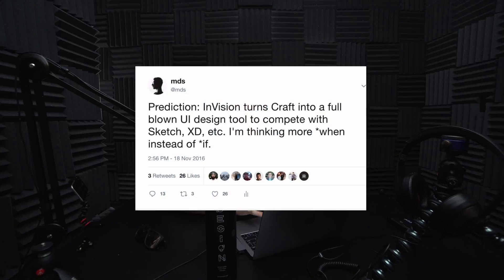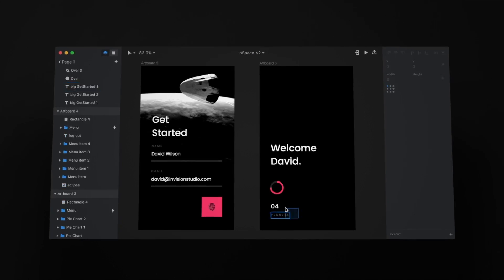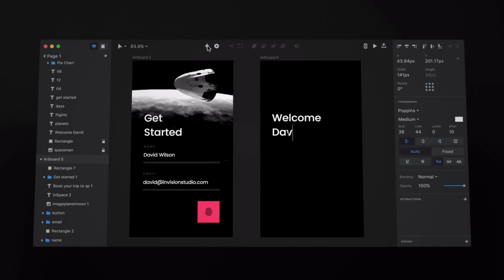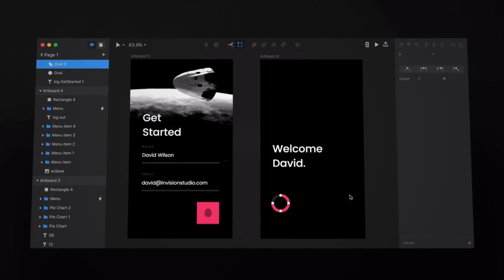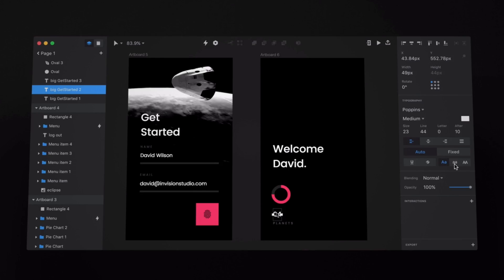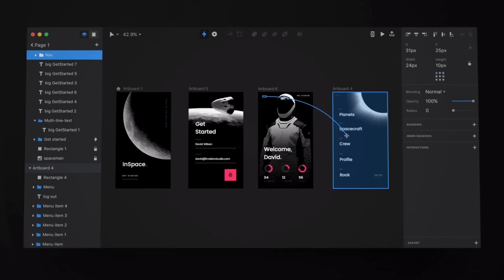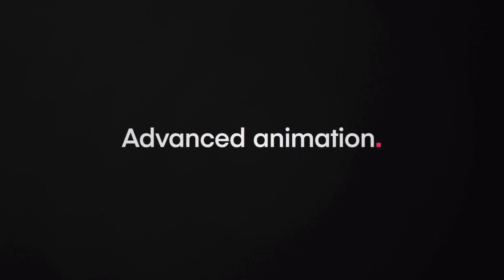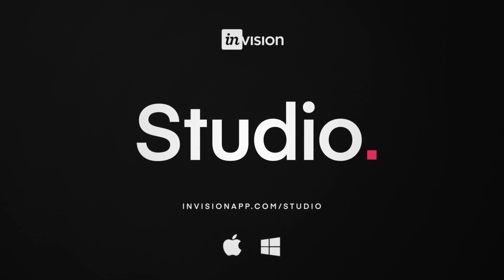InVision Studio – BRAND NEW DESIGN TOOL!?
👇 Gear, links, and more👇

Main Camera – Sony a6300
Main Lens – Sony 10-18mm
Awesome Small Tripod – Manfrotto
GoPro – Hero Session 4
Microphone – Røde
Camera I don’t use as much – 5D